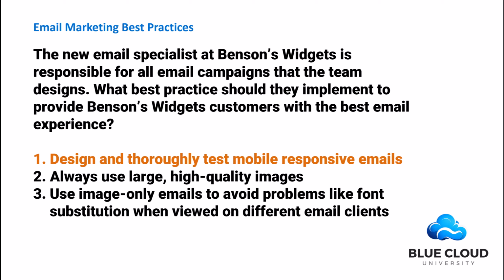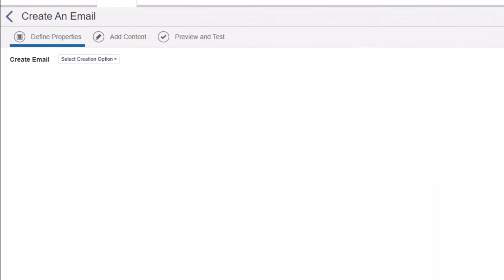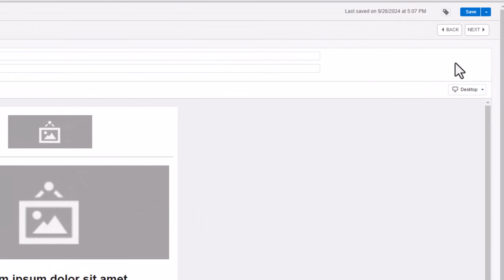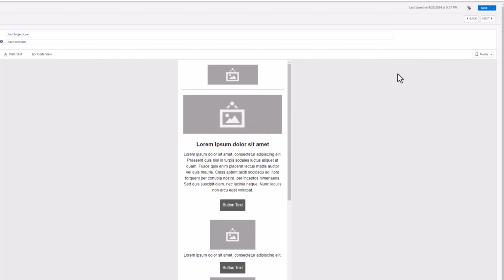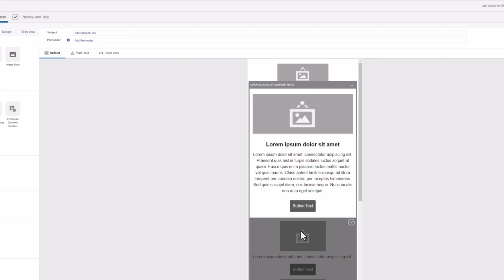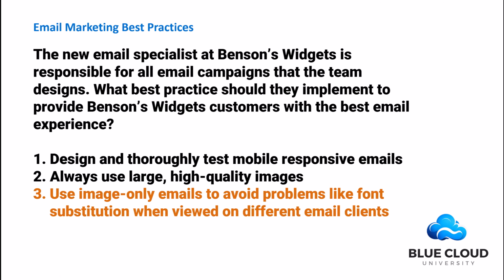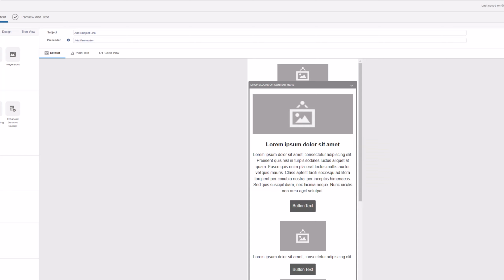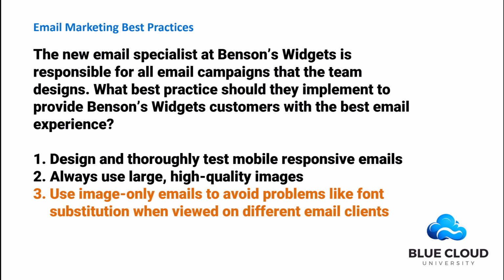CERT EXAM REVIEW! Mastering Mobile Responsive Email Design in Salesforce Marketing Cloud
In this video, Marketing Cloud super-user and contnt trainer Spider Graham dives deep into focusing on best practices for creating mobile-responsive email designs.

As part of a cert exam review series, this video explores ways to optimize your emails to look great on any device. By the end of this tutorial, you'll have a better understanding of mobile responsiveness and be ready to implement these practices in Salesforce Marketing Cloud to boost engagement and conversions.